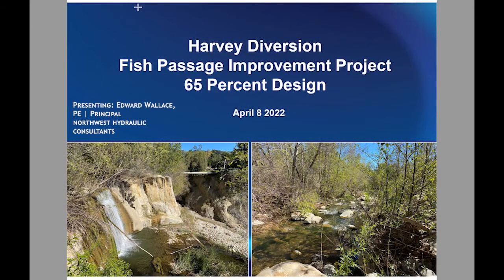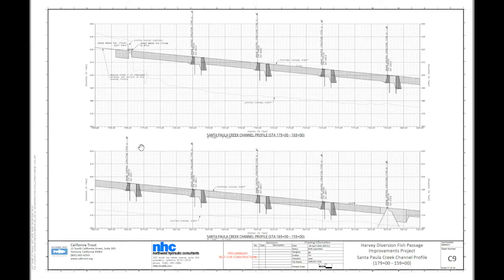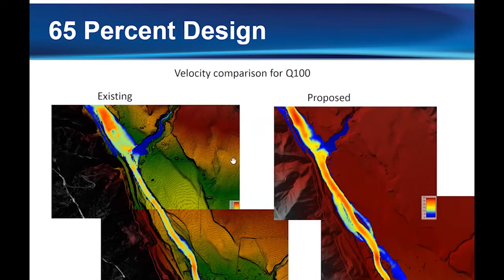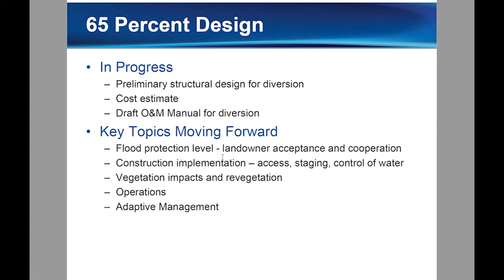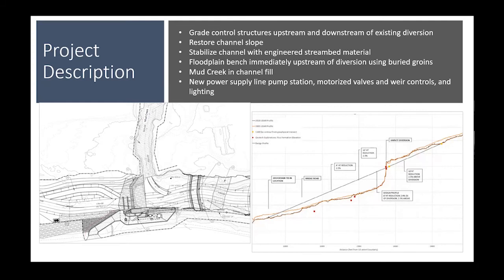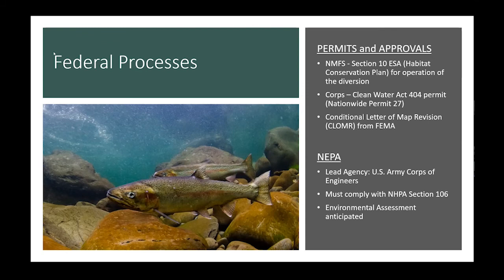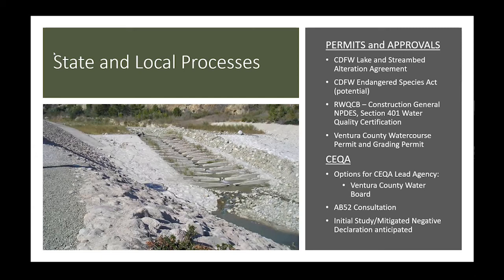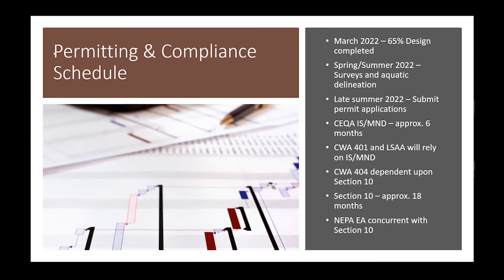CalTrout - Harvey Diversion Fish Passage Remediation Project - 65% Meeting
CalTrout, project lead, hosted a meeting on April 8th, 2022, for stakeholders to hear updates on the Harvey Diversion Fish Passage Remediation Project from project design team members - Northwest Hydraulics Consultants and Catalyst Environmental Solutions. Remediation of passage at Harvey Diversion will restore access to over 12 miles of high-quality habitat for federally endangered Southern California steelhead and re-establish important instream ecosystem processes. This work is being conducted with a grant provided by the California Dept. of Fish and Wildlife's Proposition 1/68 Grant Program.

for more information on this amazing species and the work of the Santa Clara River Steelhead Coalition.